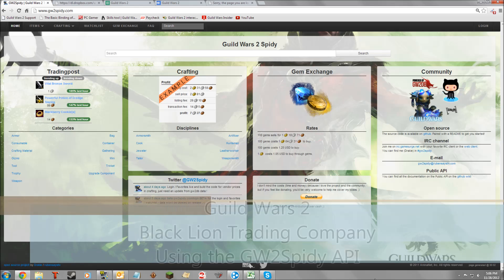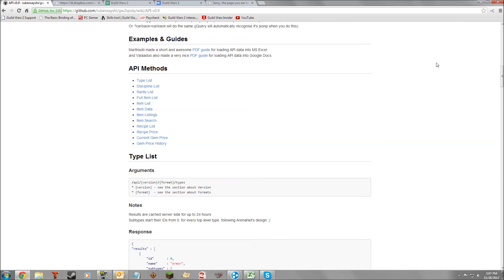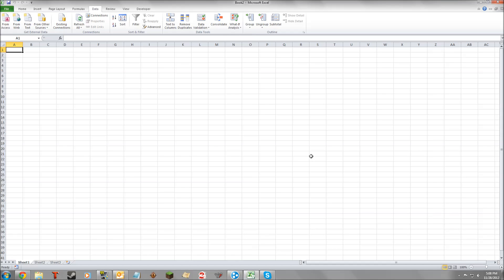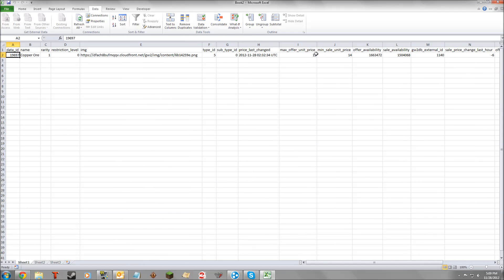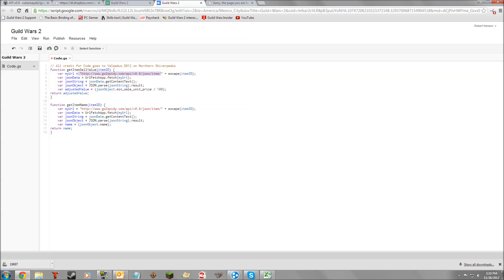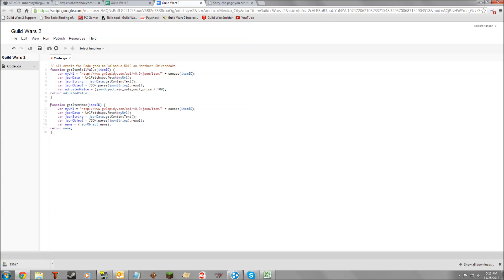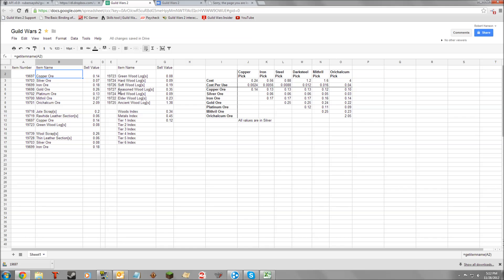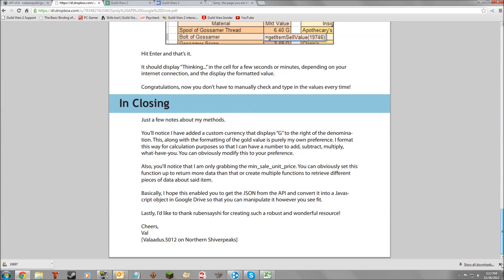Guild Wars 2: Making Gold #10: GW2Spidy API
Let's begin cracking the nut of the GW2 Spidy API.

The use of the footage is transformative 2. The use of the footage is no more than is necessary to the commentary 3. This commentary is not a replacement for the game, but in fact enhances the use of the original copyrighted work.